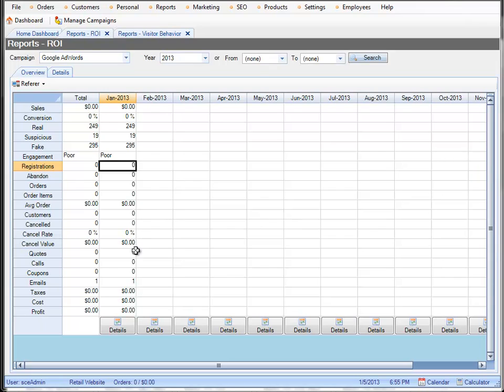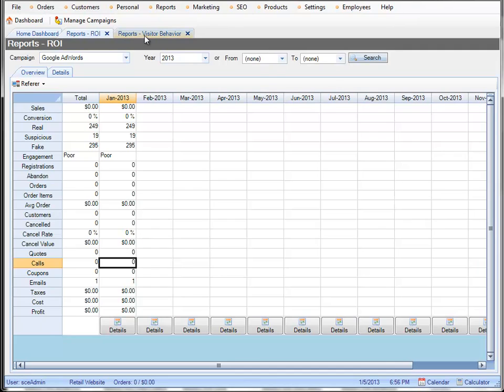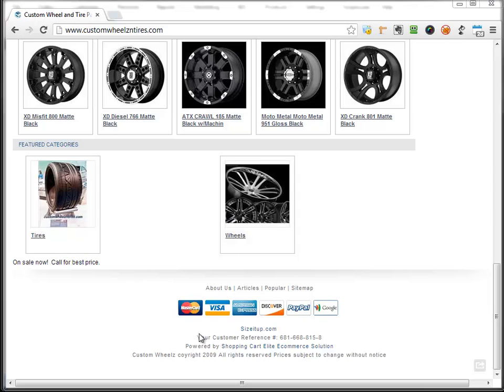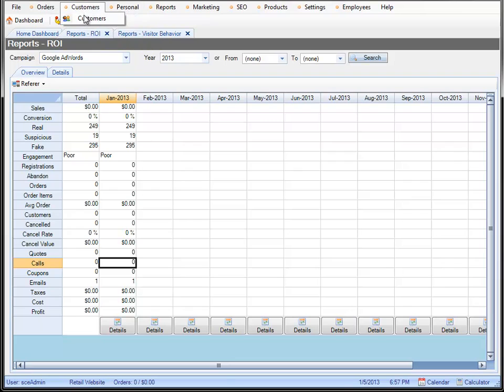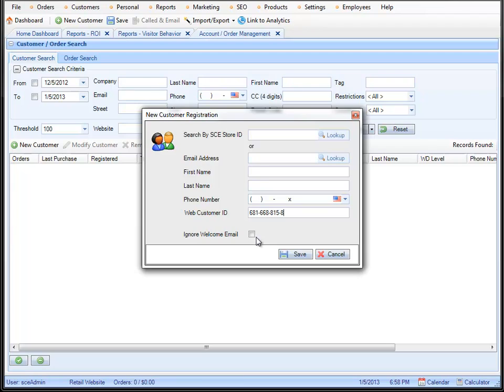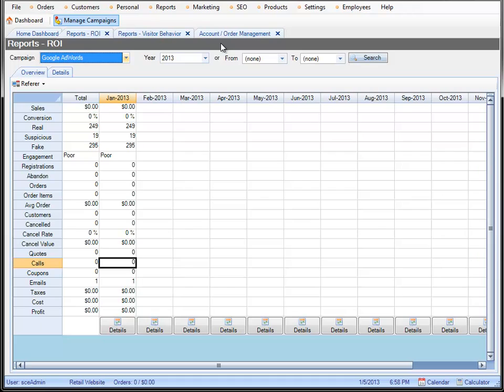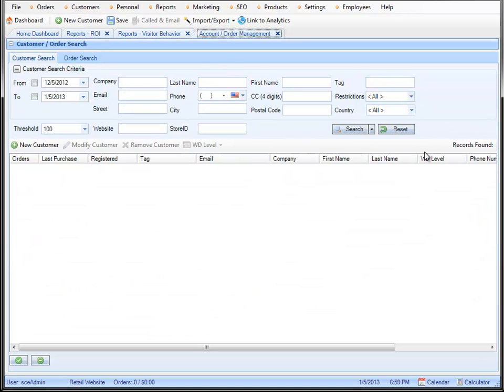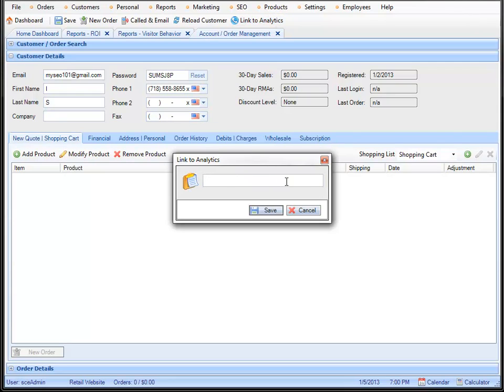ROI [4/7] Tracking Phone Sales with Pay Per Click